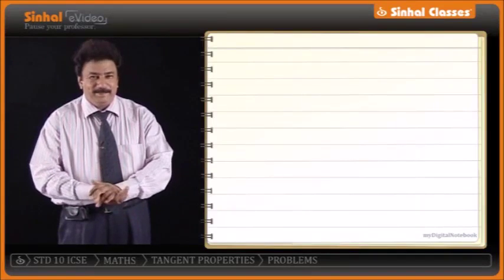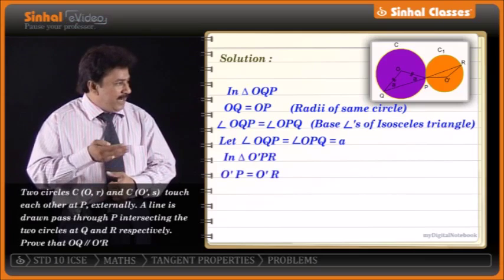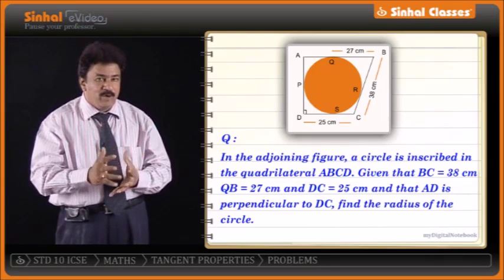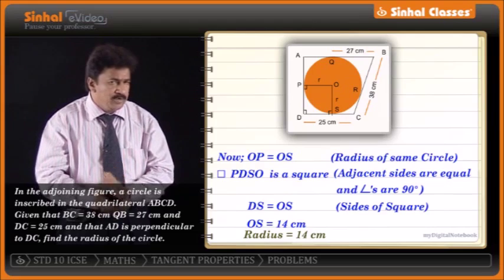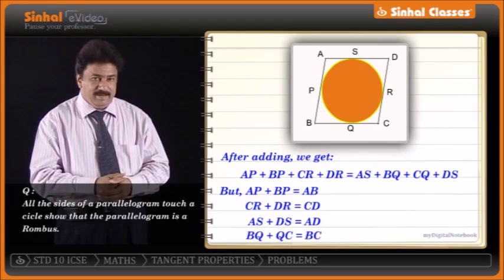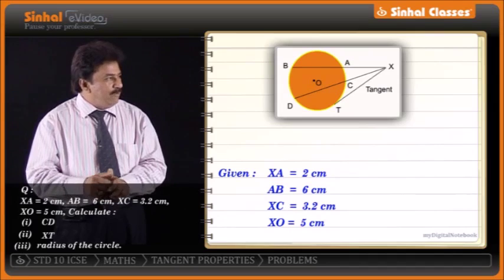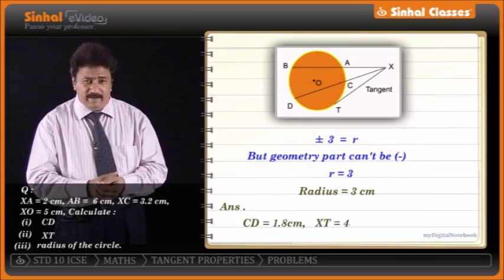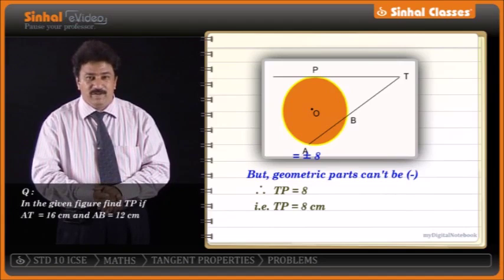Tangent Properties Part 2